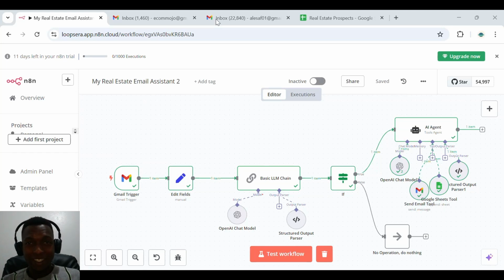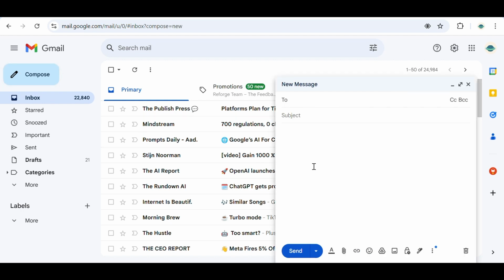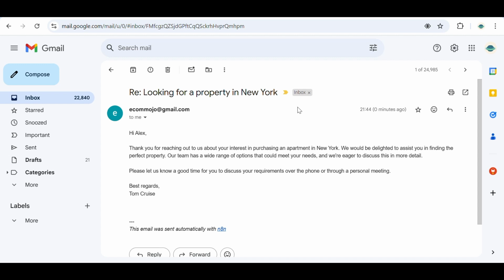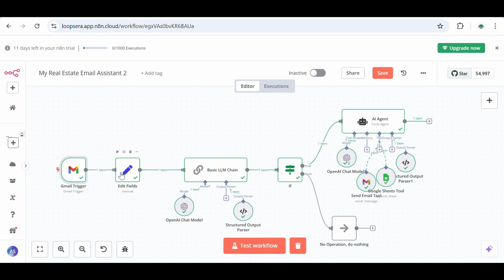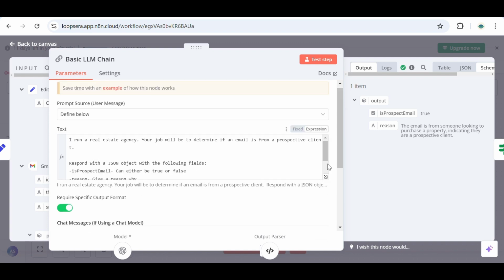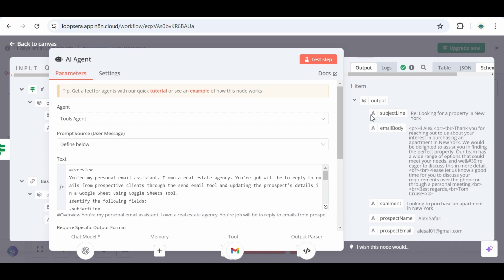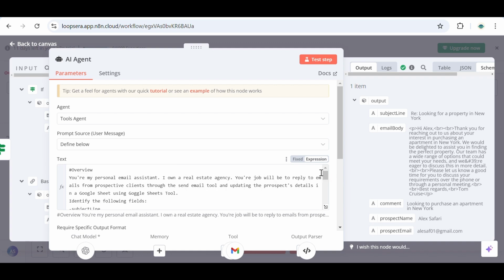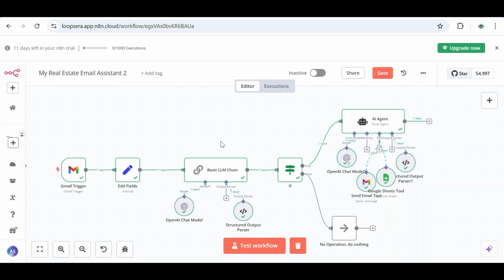How to Build an n8n AI Agent for Real Estate Agents | AI Agent for Email n8n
In this tutorial, I’ll show you how to build an n8n AI Agent for Real Estate to streamline email automation for real estate agents. Learn how to use AI in Real Estate to save time, enhance client communication, and boost productivity in the real estate industry.

This step-by-step guide covers everything you need to know to create a powerful AI Assistant for Real Estate Agents on the n8n platform. Whether you're just starting or looking to scale your business with automation, this video has you covered!

Let’s make automation work for you!